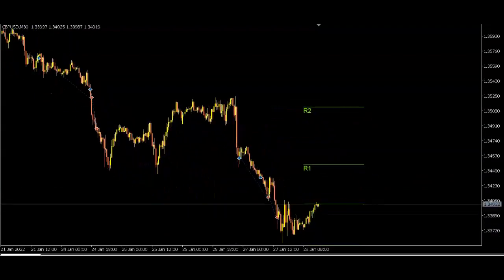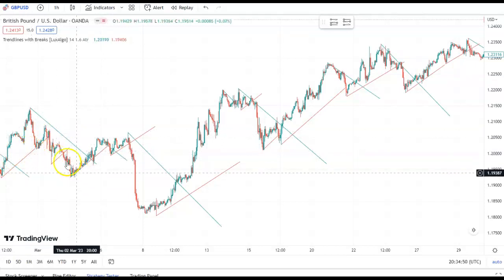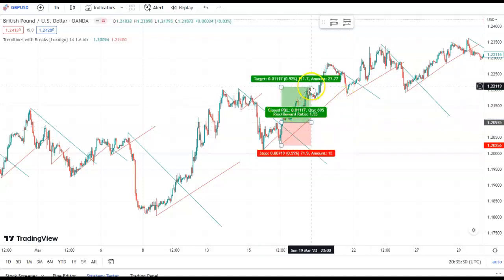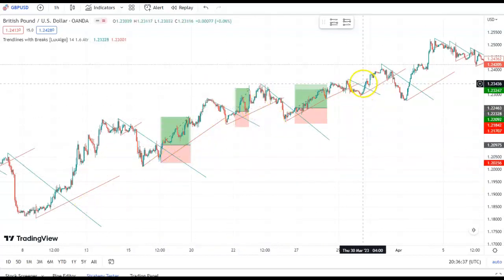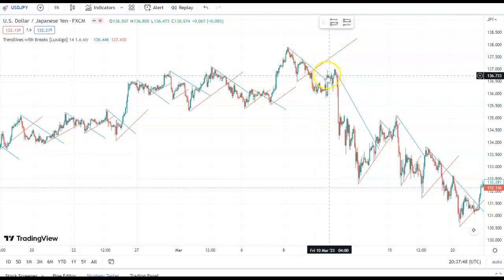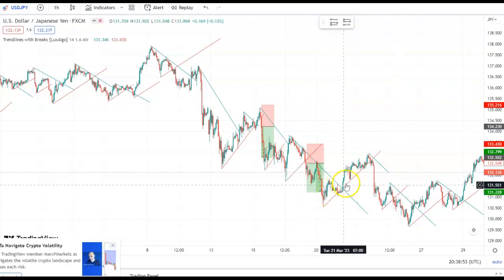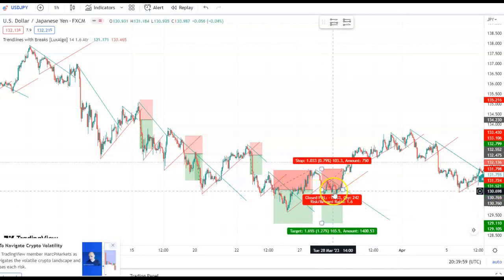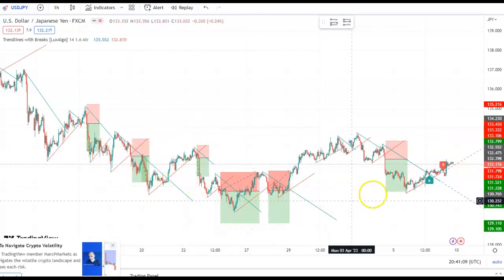So EASY to identify and trade trends with Trendline Breaks by LuxAlgo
In this Series, we will talk not only about the widely known trading forex indicators used for daytrading or swingtrade like moving averages (both SMA and EMA), MACD, ADX, Ichimoku Cloud, RSI or Stochastic, bollinger bands etc but also the NEWLY developed tradingview indicators that are not so readily know because they are newly developed and haven't gained fame...

We will be looking at scalping, daytrading, and swingtrading forex strategies, summing up what you can expect out of those indicators and how to trade them for forex, gold trading, oil trading, crypto trading etc.

In other Serieses we look at the power of Algo Trading. Automating our trading whether daytrading, scalping or swingtrading not only helps take out chances of missing when our set ups appear in the market but also illiminates human errors and subjectiveness as the expert advisor will follow the profitable trading strategy to the letter without fail in the forex market.

In our series, we not only look at traditional indicators like moving averages (both SMA and EMA), RSI, MACD, ATR, ADX, Bollinger bands, Ichimoku cloud etc and use algotrading in MQL5 to automate our forex trading robots, but we also code support and resistance levels, trendlines, pivot points, chart patterns, candle patterns, price action for daytrading and swingtrading.